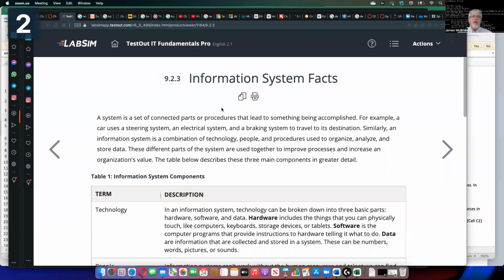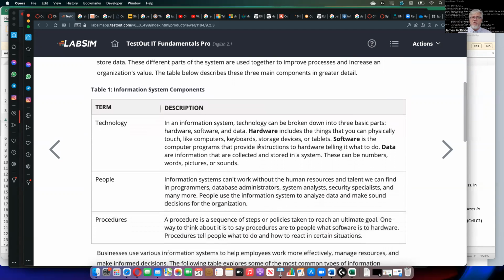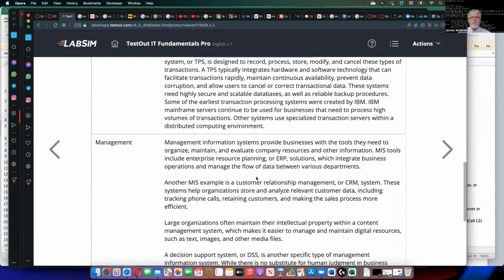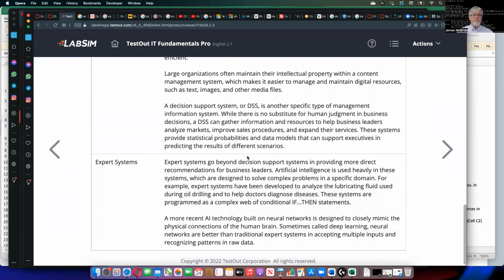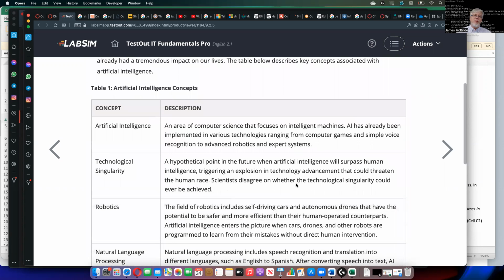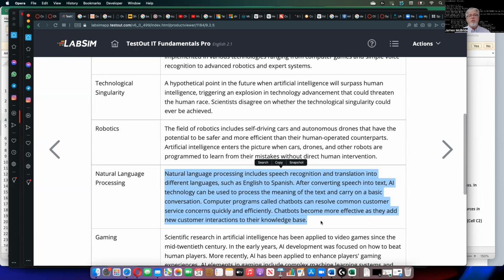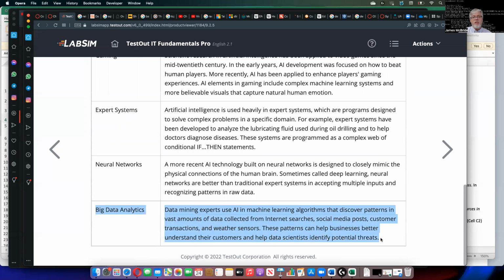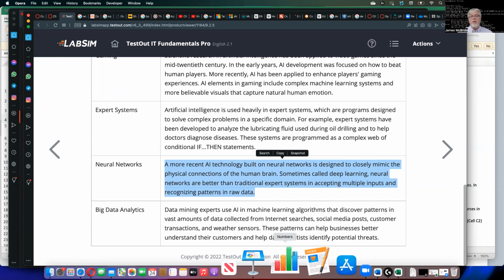Types of Systems S22